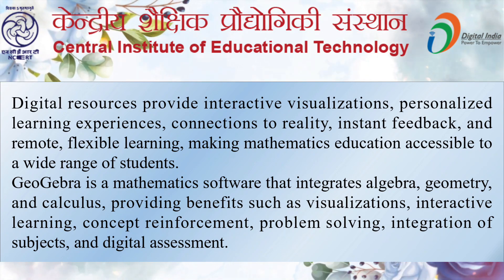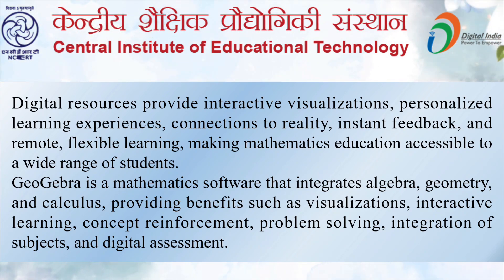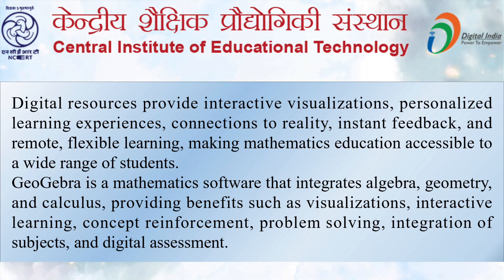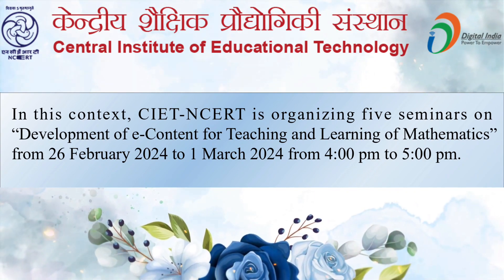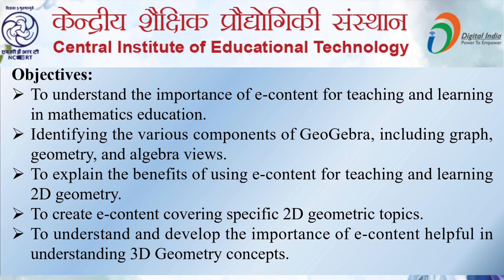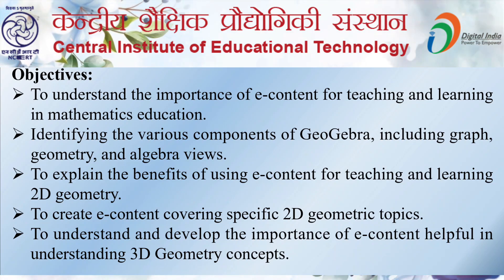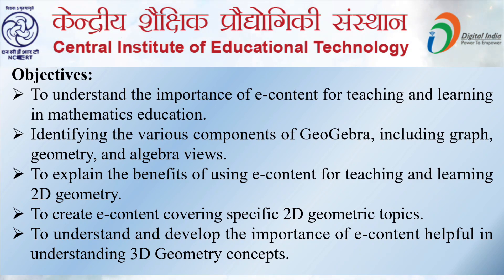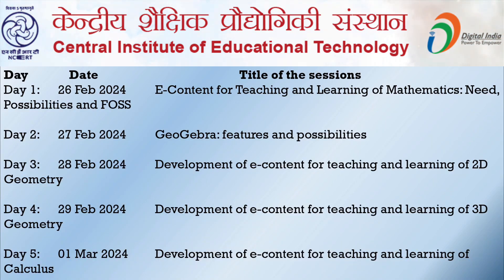Quiz Link CIET NCERT TRAINING DEVELOPMENT OF E-CONTENT FOR TEACHING OF MATHEMATICS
CIET NCERT ONLINE TRAINING ON DEVELOPMENT OF E-CONTENT FOR TEACHING AND LEARNING OF MATHEMATICS

Opening Date: 01 March 2024 by 05:30 pm
Closing Date: 15 March 2024 by 05:30 pm